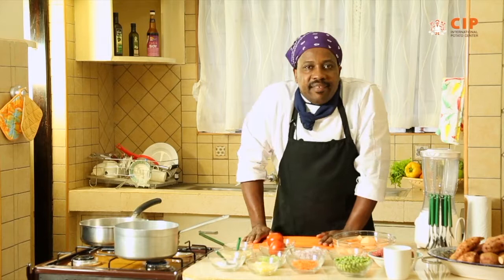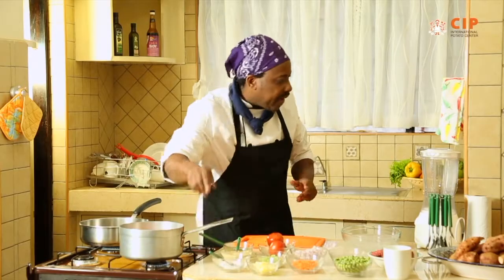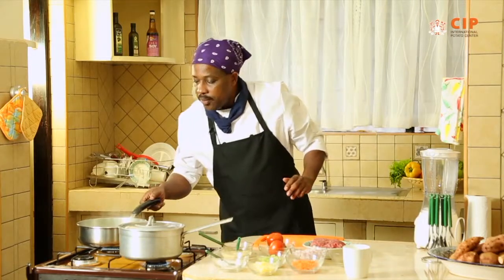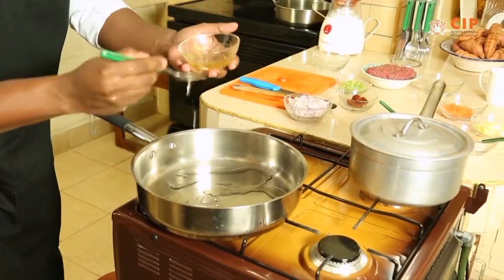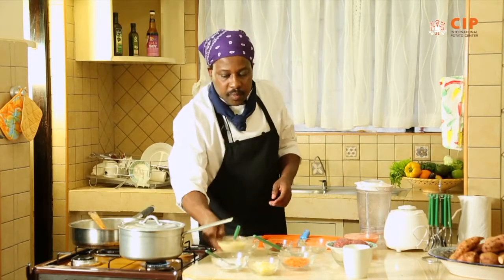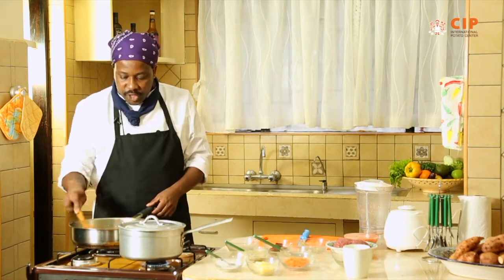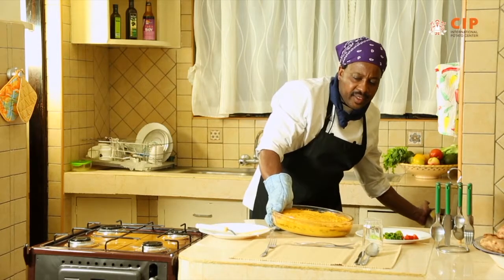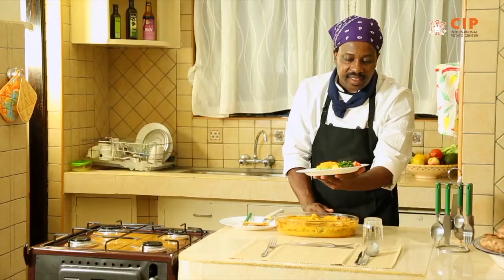How to make Orange-fleshed Sweetpotato Shepherd's pie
Sweetpotato is one of the world’s most important food crops in terms of human consumption, particularly in Sub-Saharan Africa, parts of Asia, and the Pacific Islands. Many parts of the plant are edible, including leaves, roots, and vines, and varieties exist with a wide range of skin and flesh color, from white to yellow-orange and deep purple.
This recipe has been prepared as part of the Feed the Future, Kenya Accelerated Value Chain Development Program funded by USAID.